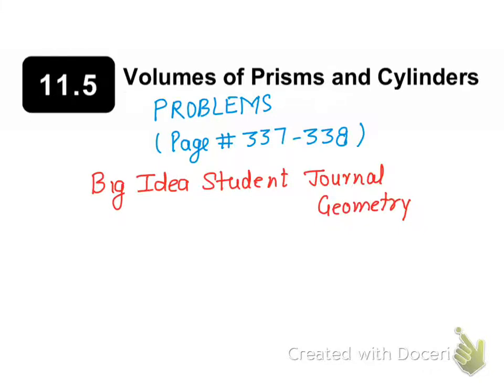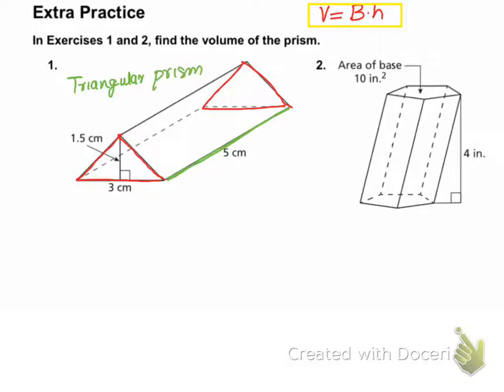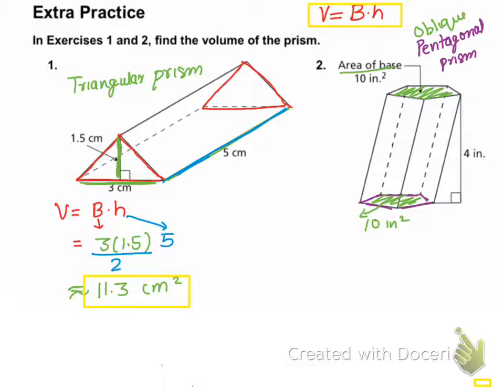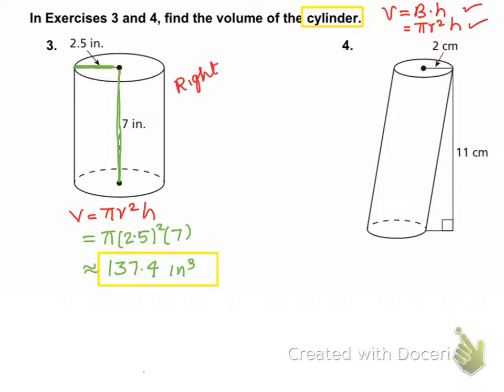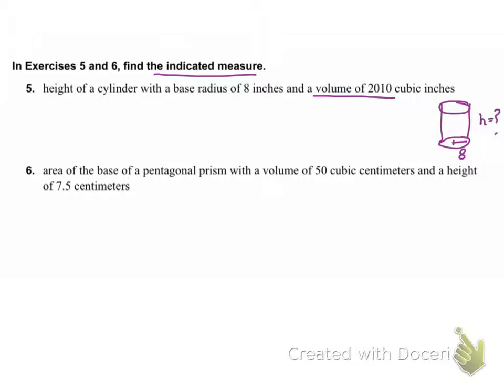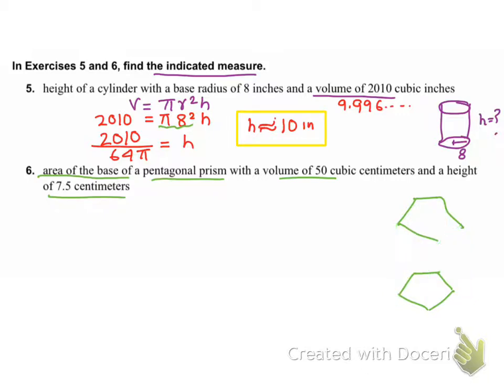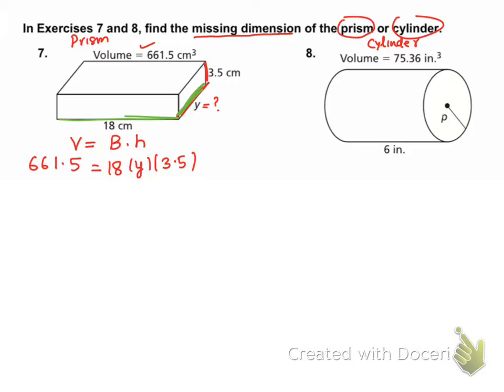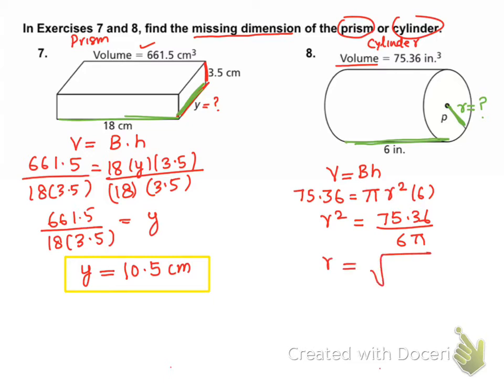Volumes of Prisms and Cylinders( Sec 11.5, PROBLEMS, page # 337-338)